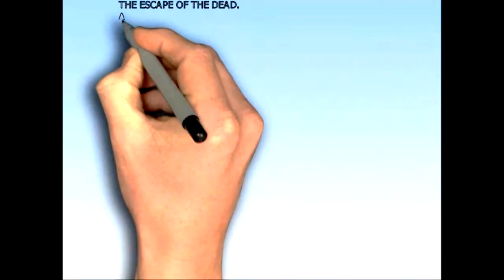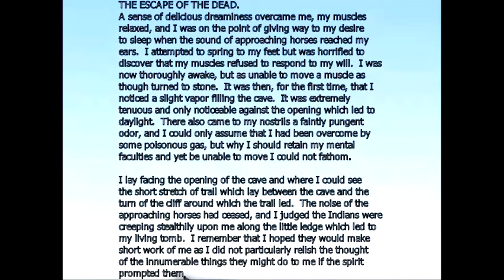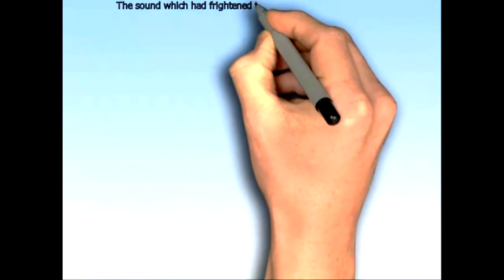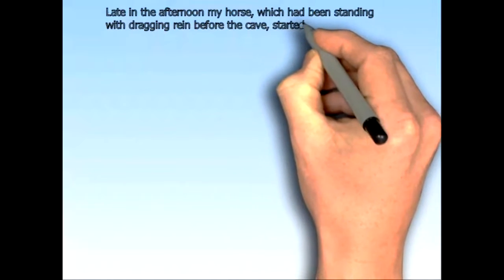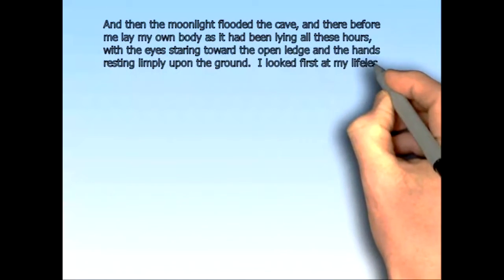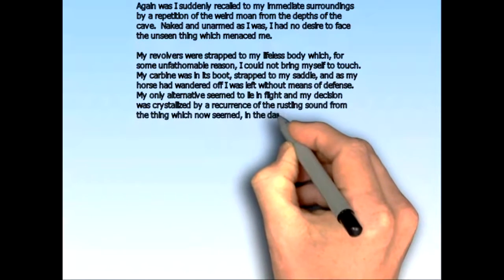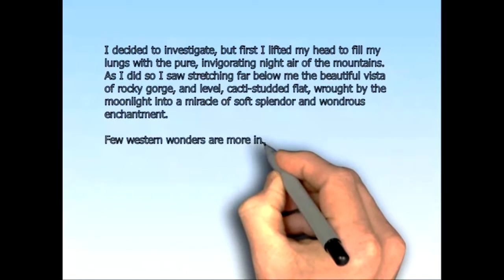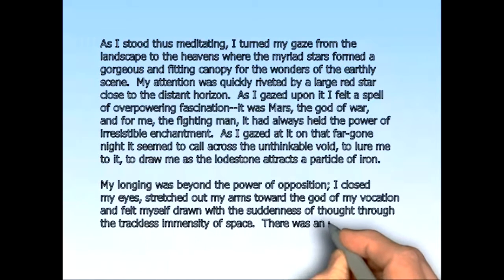A Princess of Mars by Egdar Rice Burroughs chapter 2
A Princess of Mars by Edgar Rice Burroughs
in whiteboard presentation sci fi
chapter 2